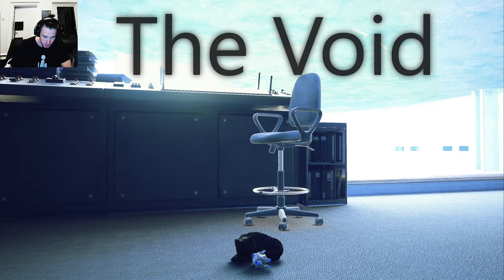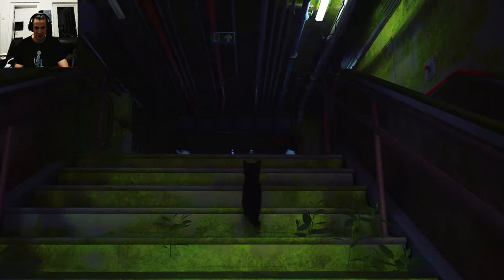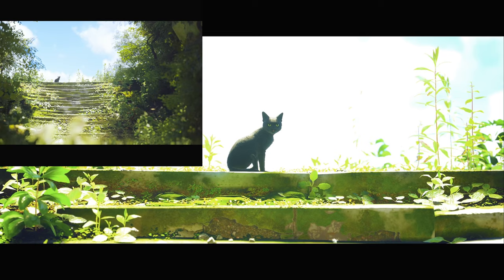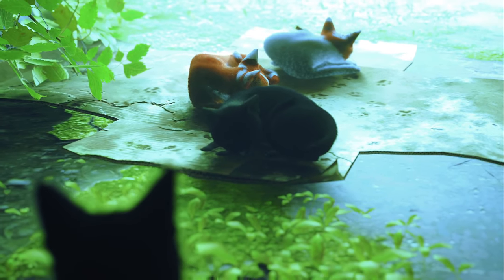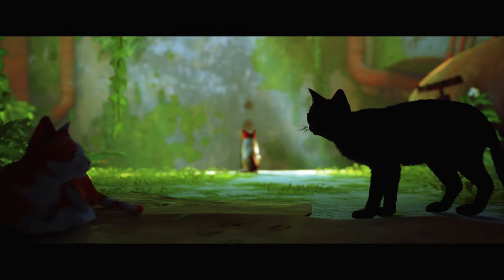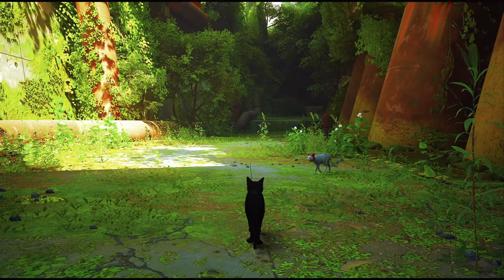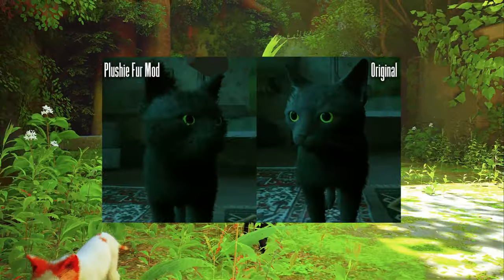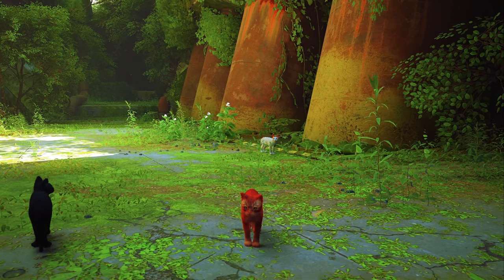The Void, the best Black Cat Mod in Stray and another Fur mod gets tested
The Modder claims this is the best black Cat mod on the Nexus
The pick of litter Mod creator might have something to say about this, but that in depth comperisson might come on another day

Plushie Fur Mod Created by
NorskPL

The Void - Texture Reskin(Black Cat) Created by
l3ardoc

Pick of the Litter Created by
SpaceD0lphin

More Stray modding Content on z way